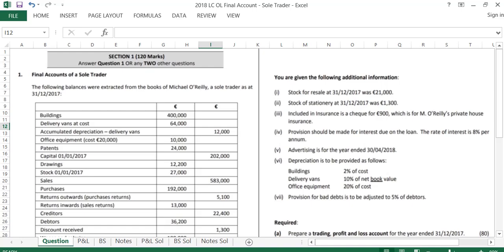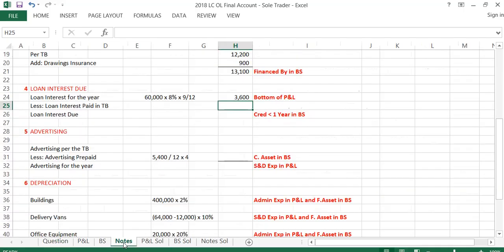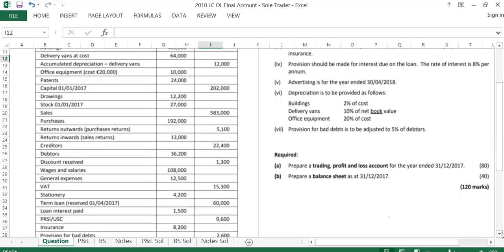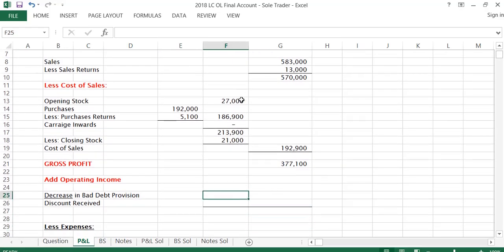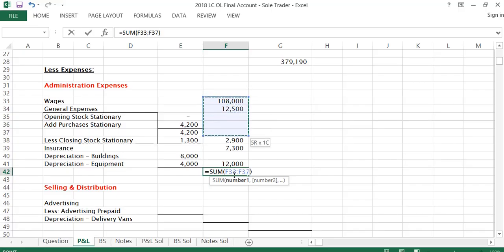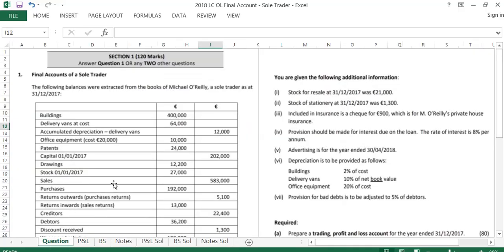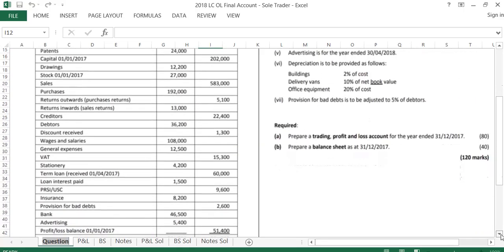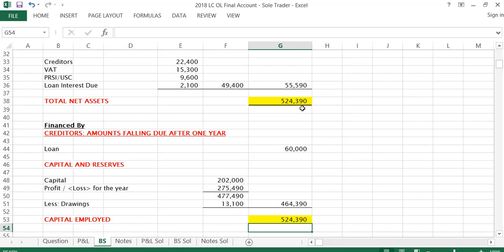Sole Trader (Q1) - 2018 Leaving Cert Ordinary Level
Solution to the 2018 Leaving Cert Ordinary Level Question